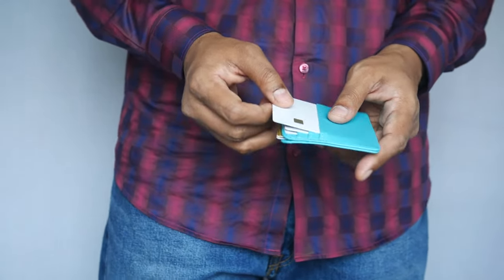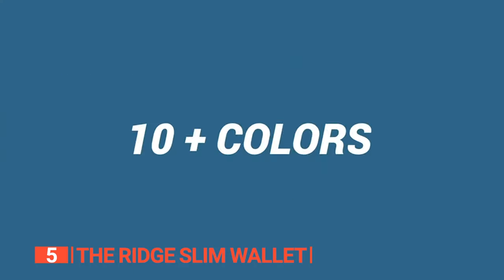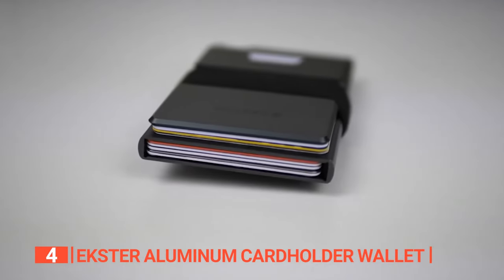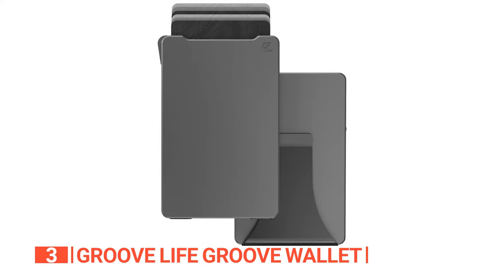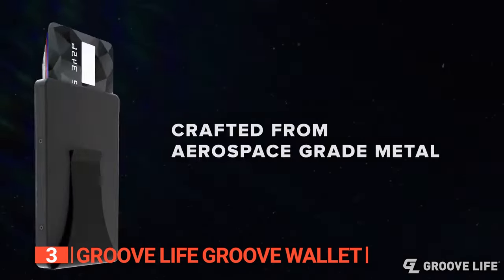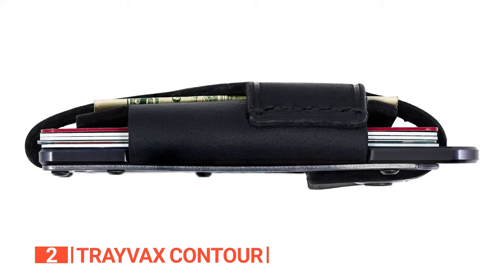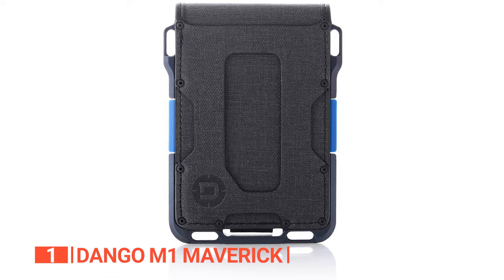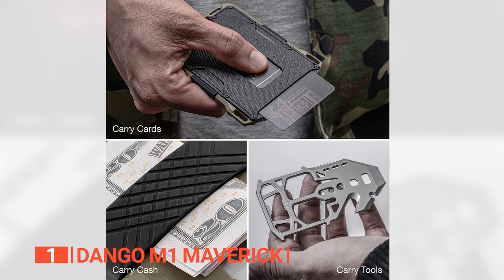Don't buy an EDC Wallet until You See This!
EDC Wallet: Hey guys, in this video, we’re going to review the pros and cons of the top 5 best EDC Wallet for sale right now.

00:00 Intro
00:37 5️⃣ The Ridge Slim Wallet
02:22 4️⃣ Groove Life Groove Wallet
04:32 3️⃣ Ekster Aluminum Cardholder Wallet:
06:15 2️⃣ Trayvax Contour
08:26 1️⃣ Dango M1 Maverick

An EDC wallet has enough storage to house tools like a mini flashlight, pocket knife multitool, and cards. With so many brands available in the market, it is crucial that you consider its: weight, durability, and material. Watch this video to help you make an informed choice.

In today’s video, we are going to look at the top five best EDC Wallet available on the market today. We have made this list based on our own opinion, research, and customer reviews. We have considered their quality, features, and values when narrowing down the best choices possible. If you want more information and updated pricing on the products mentioned, be sure to check the links above.